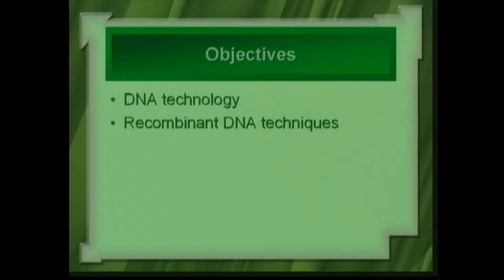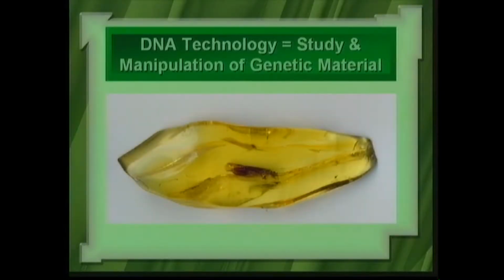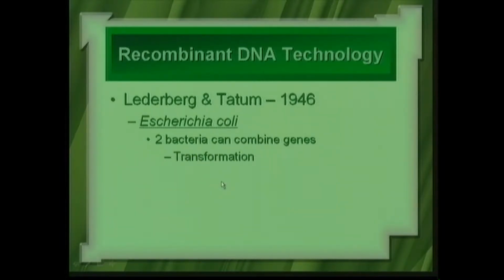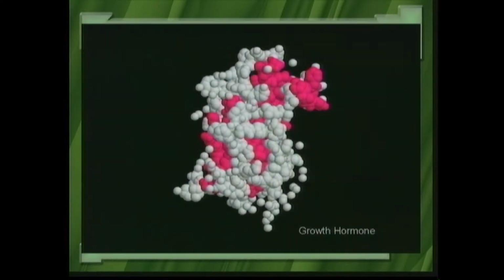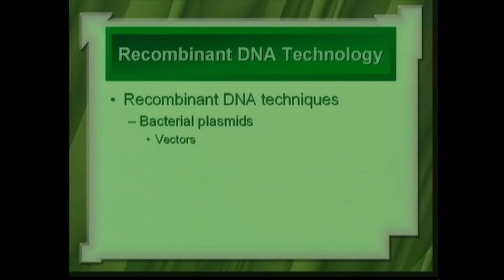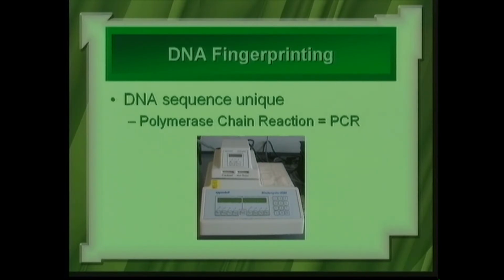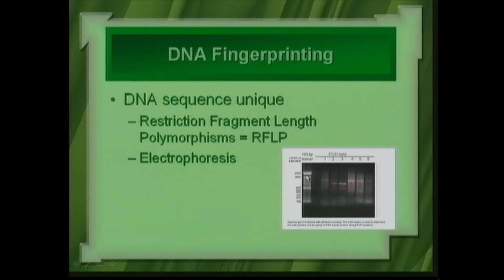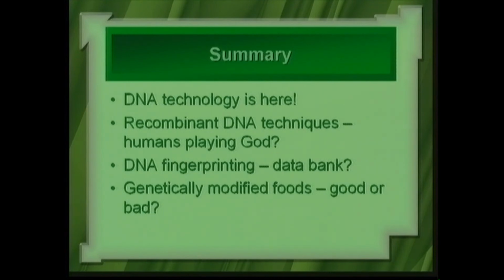BOTANY101 SESSION 15 (HD)